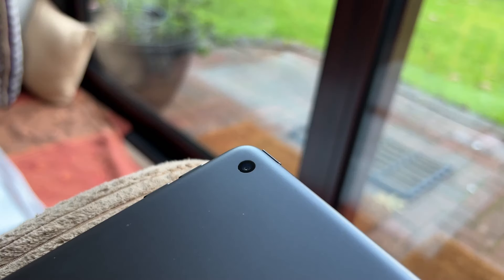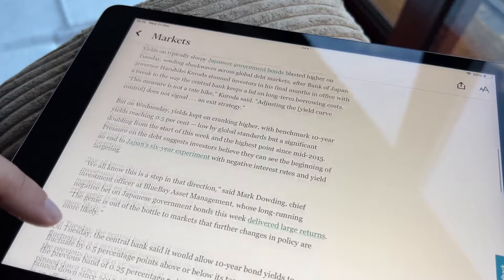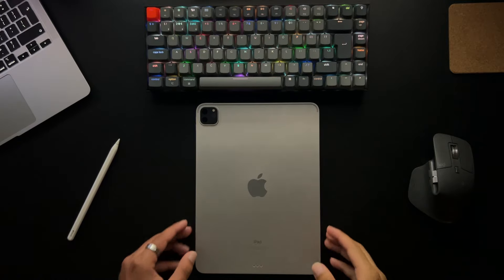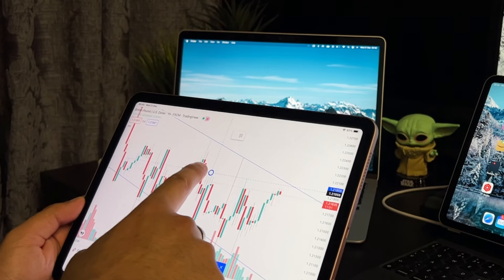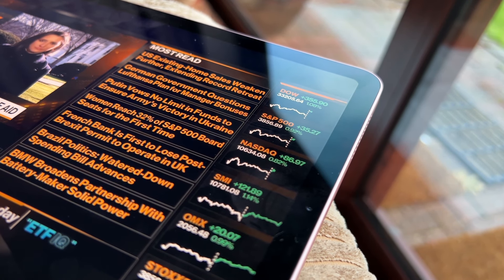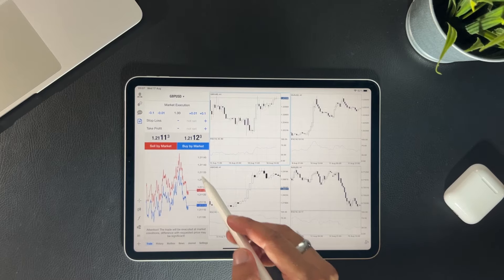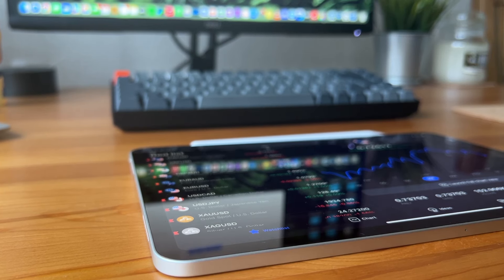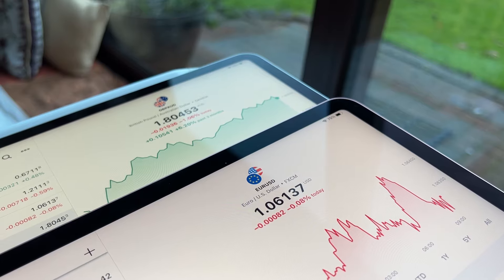Trading On iPad | Which one should you buy for trading?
In today's video I'll be sharing what it’s like to trade on the iPad Pro, iPad Air and iPad 9th generation. I'll be covering all the essential apps used for currency trading such as trading view, metatrader, Financial Times and more. Enjoy. 👍🏽

Products you might be looking to grab :

M1 MacBook Air
iPad Pro
AirPods Pro
Apple Pencil (2nd generation)
Keychron K2v2 Keyboard
MX Master 3

Social Media 📲

Trading On My iPad Pro 2021 vs Trading On My M1 MacBook Air 2020 | Which is better for trading ?

🔴2787